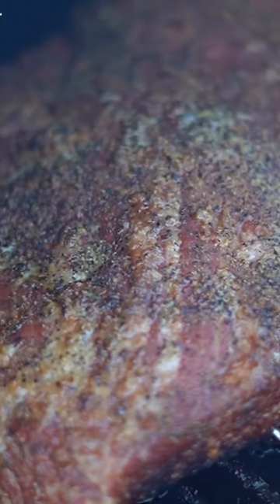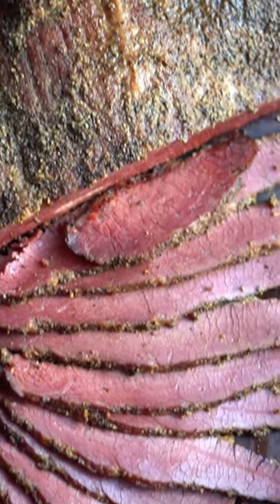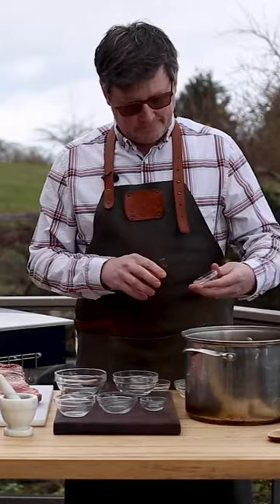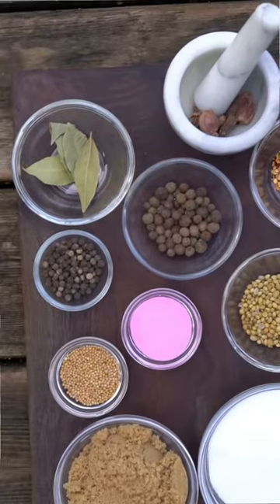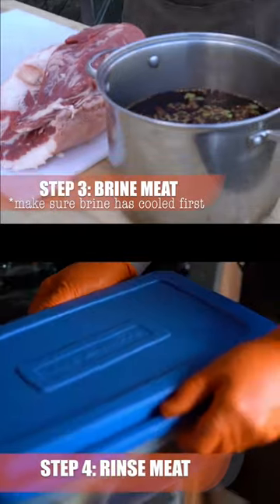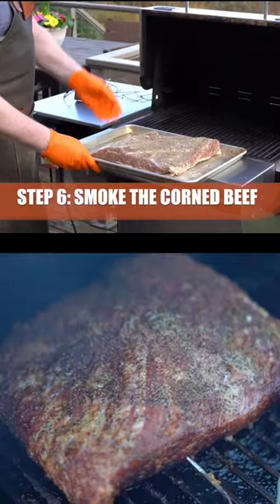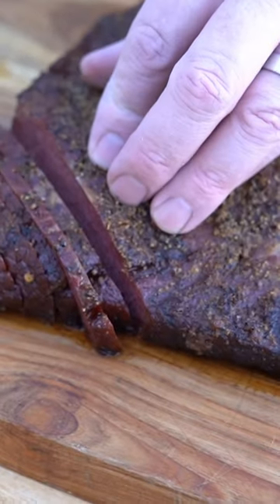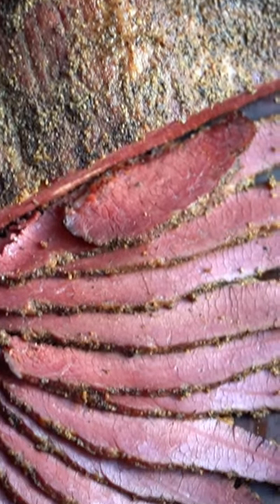Homemade Smoked Corned Beef (from scratch)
If you’re looking to make Corned Beef, from scratch, for St. Patricks Day, then you need to get started on it this week, because the brining process takes at least 7 days.

But don’t stress, because we have everything you need to know about making a smoked corned beef, from scratch, for the ULTIMATE St. Patrick’s Day Corned Beef Dinner!

About Vindulge:

We are all about great food, great wine, and great backyard cooking experiences with your family and friends.

Bring wine country straight to your doorstep and shop our wine marketplace

Our cookbook, Fire + Wine, is now available wherever books are sold.